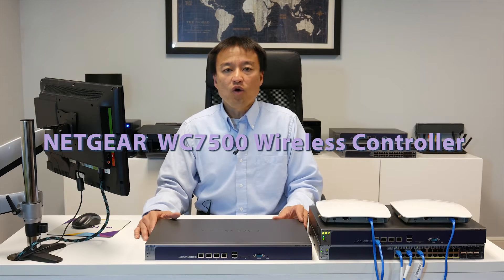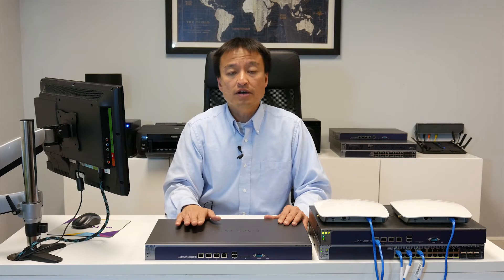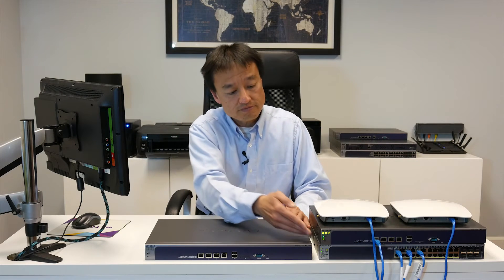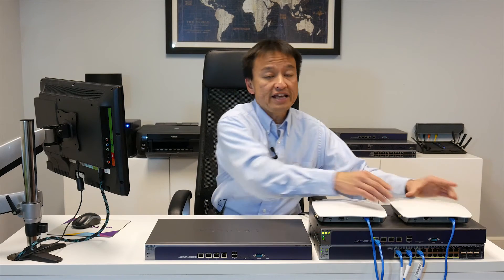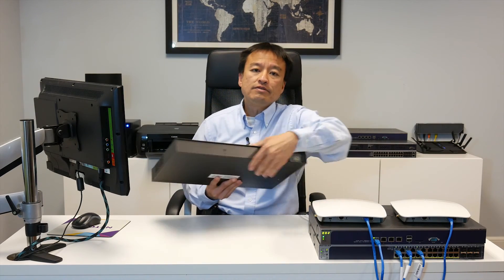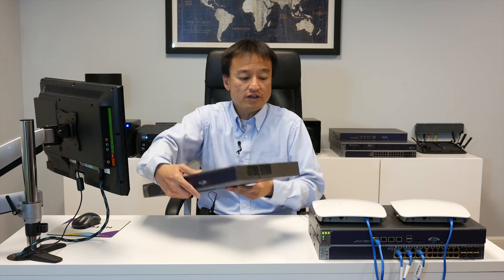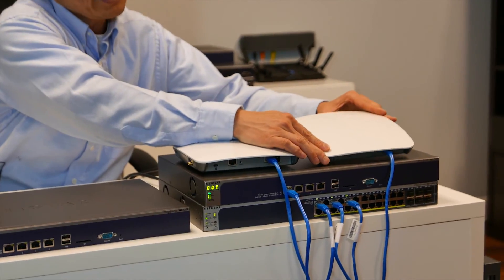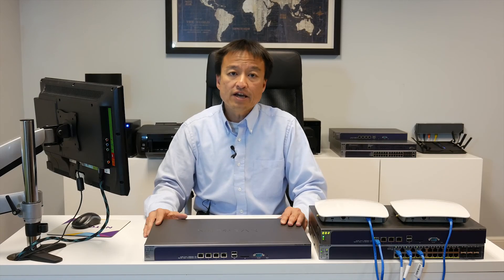NETGEAR ProSAFE WC7500 15AP Wireless Controller Introduction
Description of video: This video provides an overview of the NETGEAR ProSAFE WC7500 Wireless Controller.